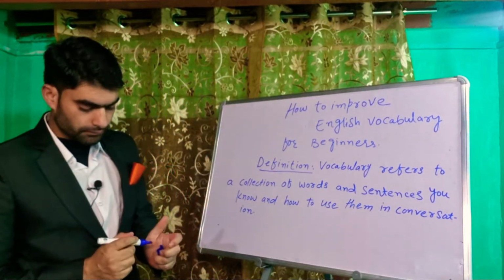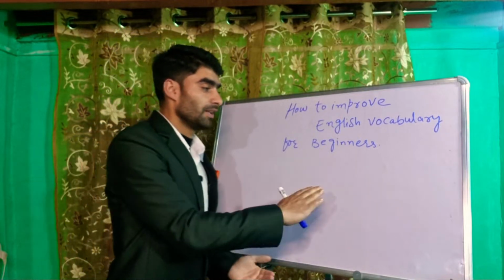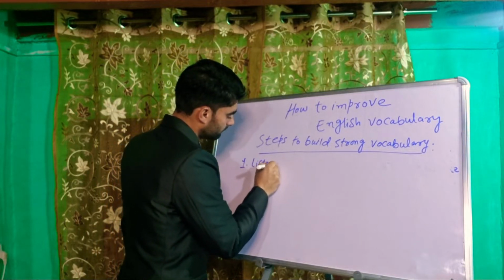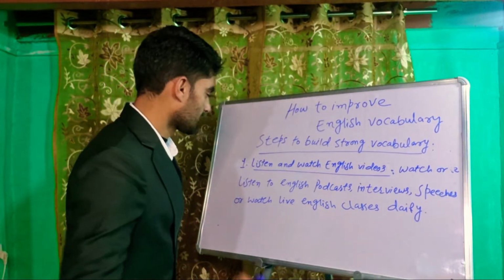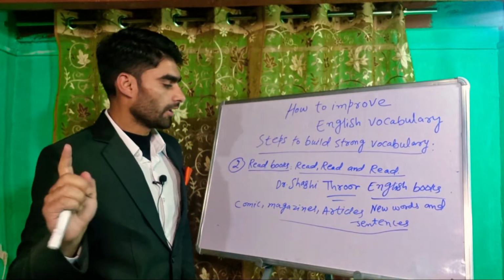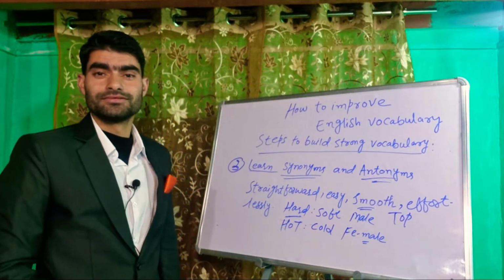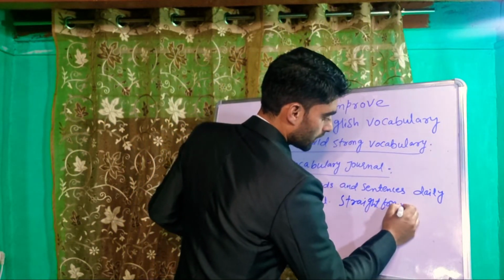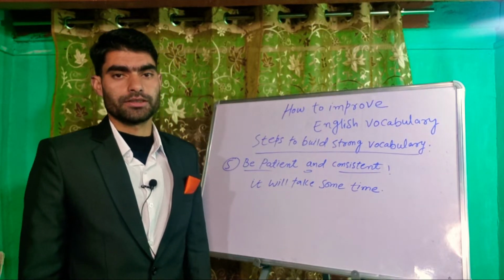HOW TO IMPROVE ENGLISH VOCABULARY FOR BEGINNERS 🔥Khursheed sir|Class 2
HOW TO IMPROVE ENGLISH VOCABULARY FOR BEGINNERS 🔥Khursheed sir
This is live English video in which Khursheed sir English teaches students how to improve English vocabulary for beginners in simple steps. Different ways to build strong vocabulary for beginners in English.